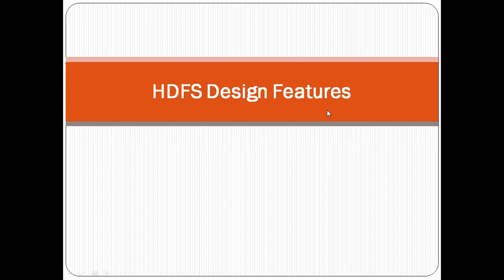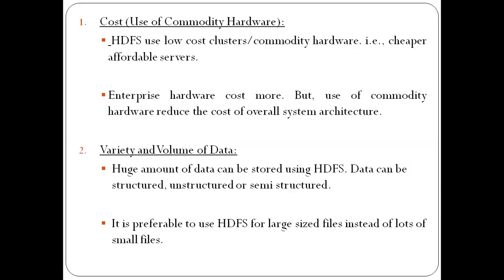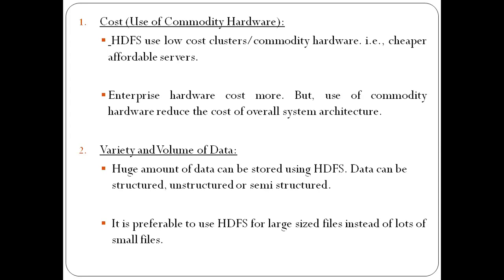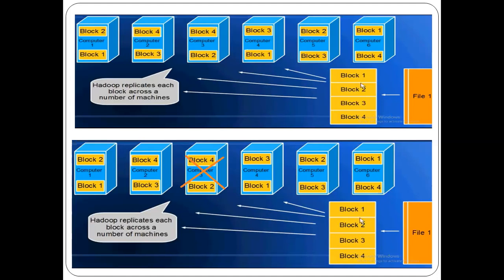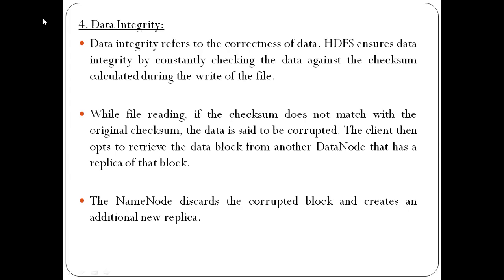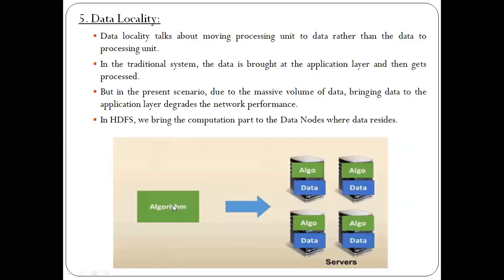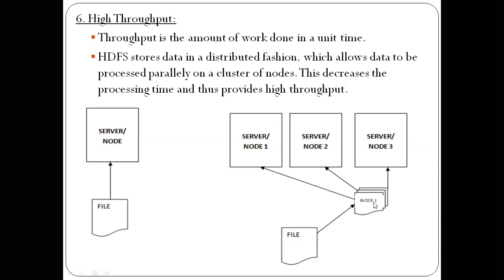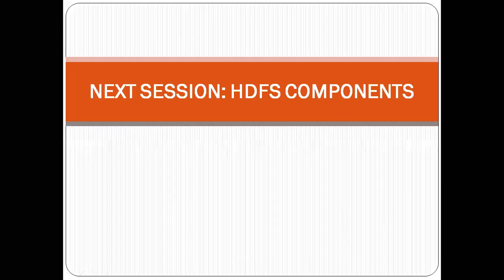L3 hdfs features